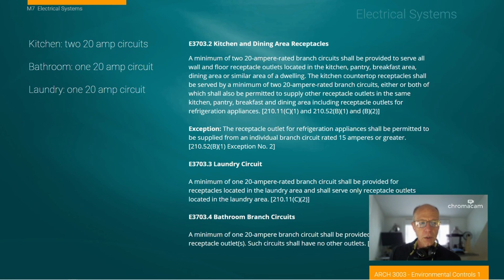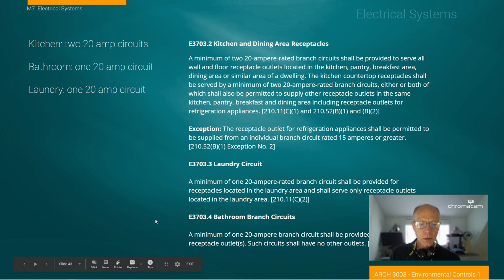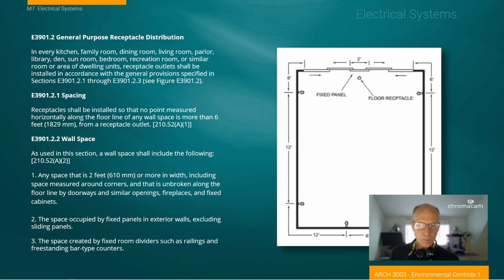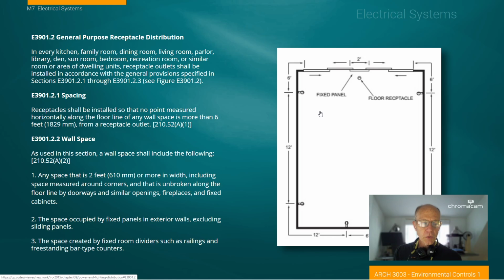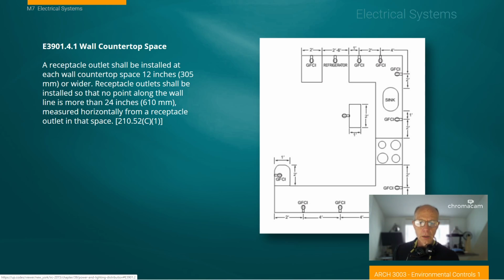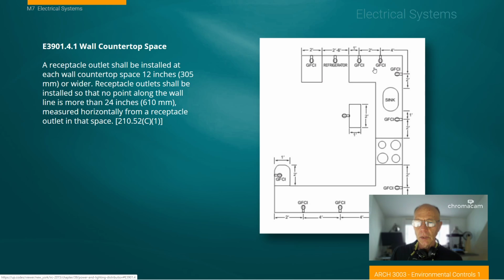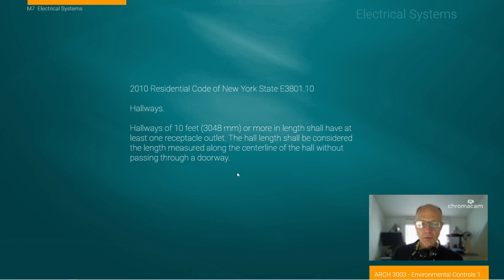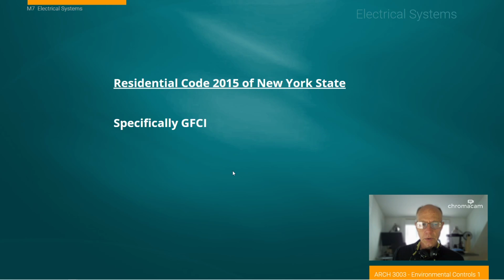ECM7 Lecture 2 Electrical Code 5min